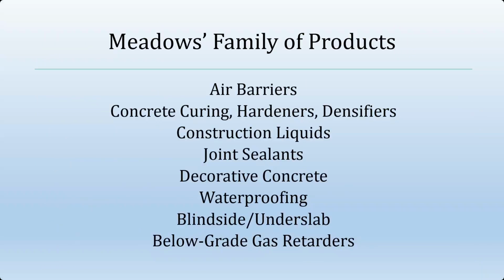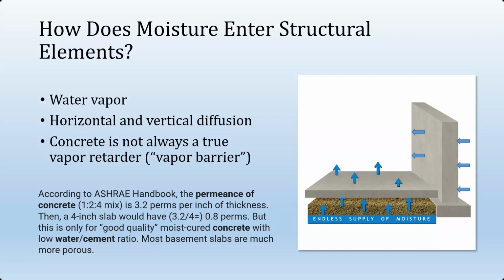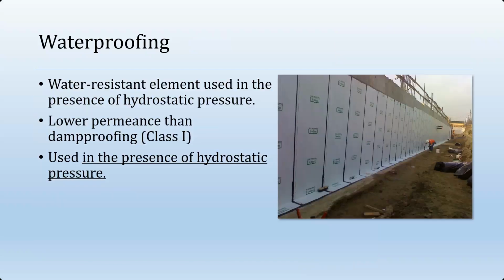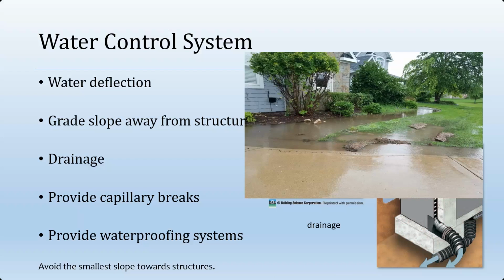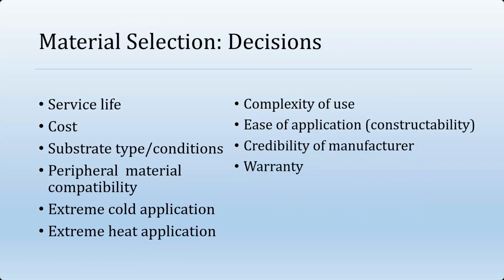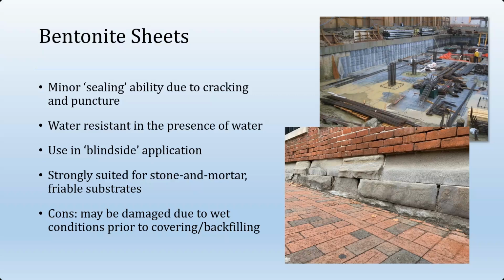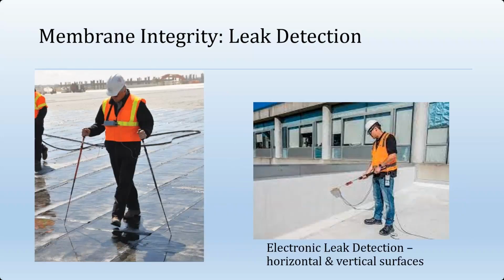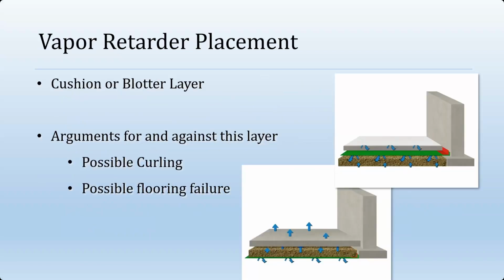AIA EFFECTIVE WATERPROOFING by Scott Wolff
Explore the fundamentals of effective waterproofing in this educational presentation by Scott Wolff, CSI, CDT, Architectural Specialist for W. R. MEADOWS' Midwest branch. This course dives into key issues surrounding concrete deterioration caused by water penetration and explains various dampproofing, waterproofing, and vaporproofing methods. You'll also learn the difference between positive- and negative-side waterproofing approaches.

For more information about W. R. MEADOWS and our comprehensive building envelope solutions, visit our